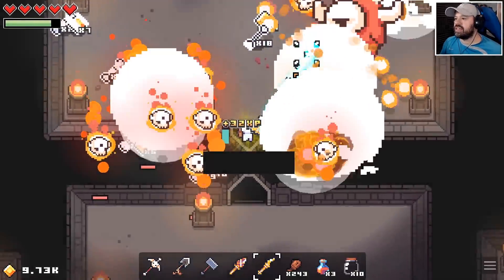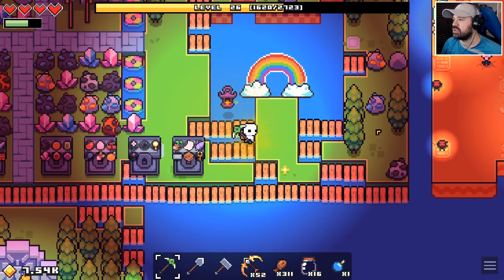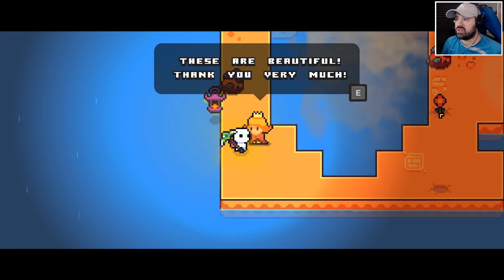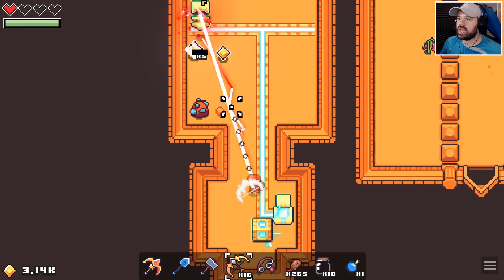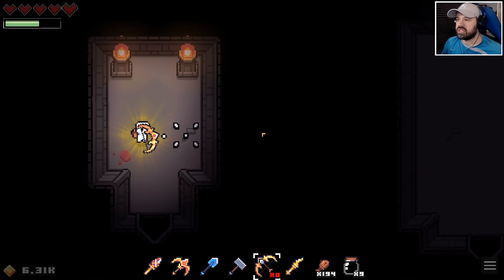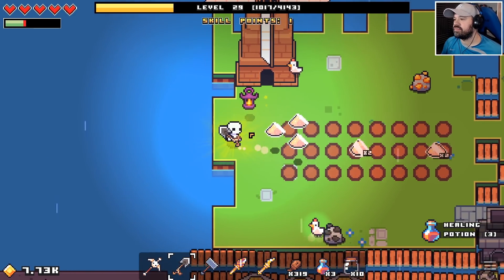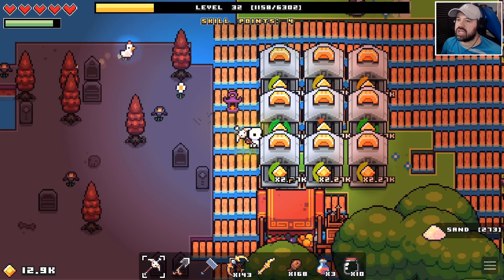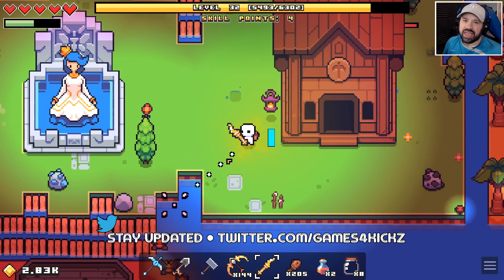I Found New Weapons And Destroyed 2 Temple Bosses In Forager